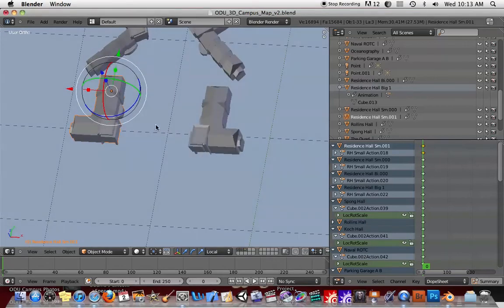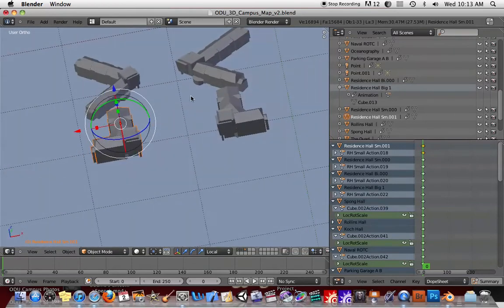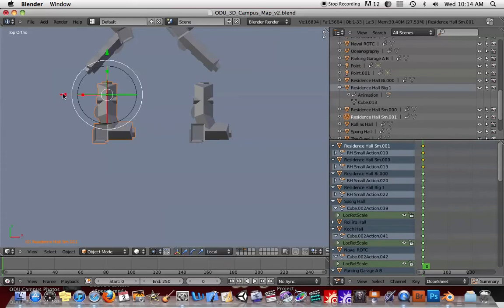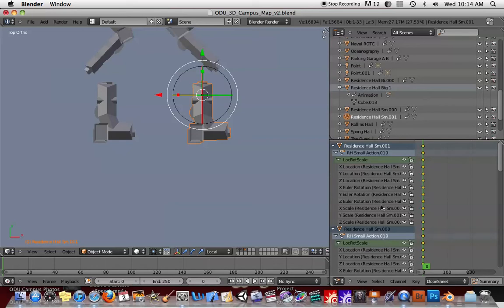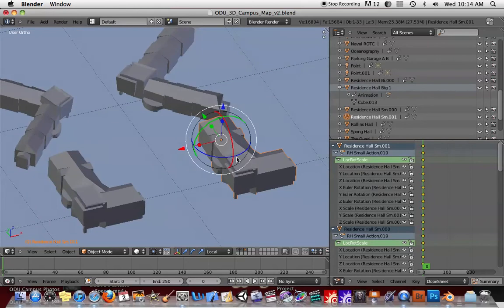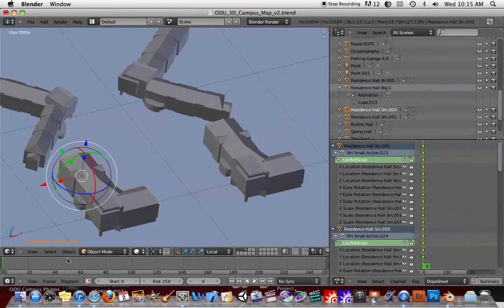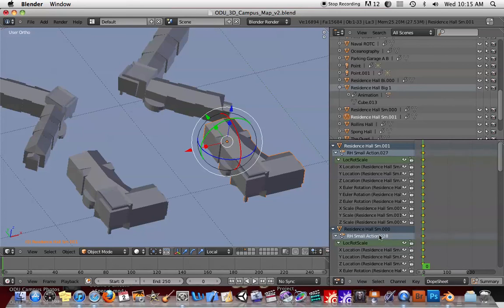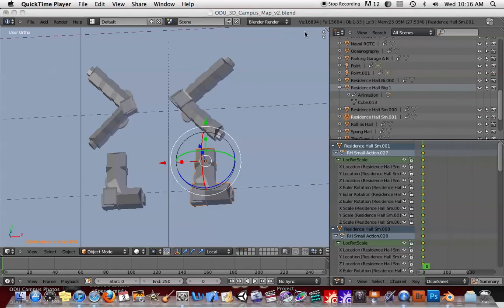Blender HInt-Unlinking Animation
How to overcome a problem you may come across when duplicating models that have animation attached in Blender 2.5